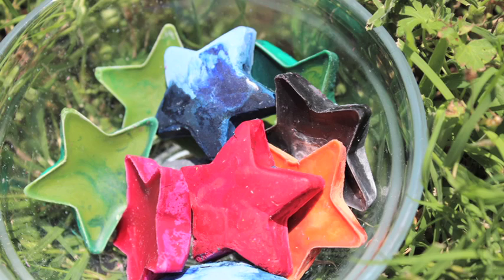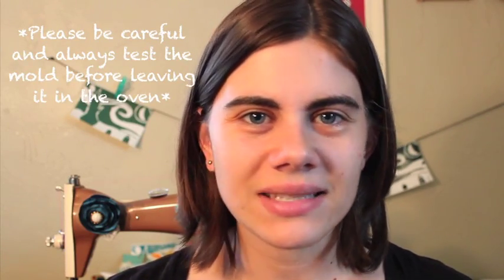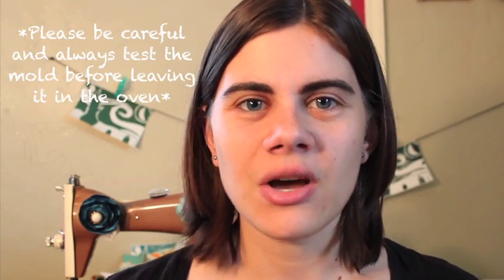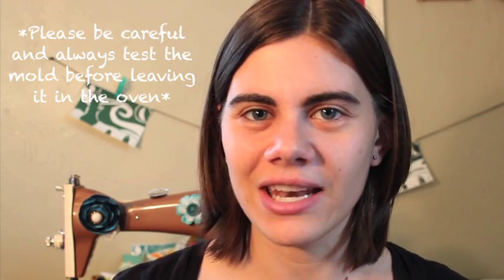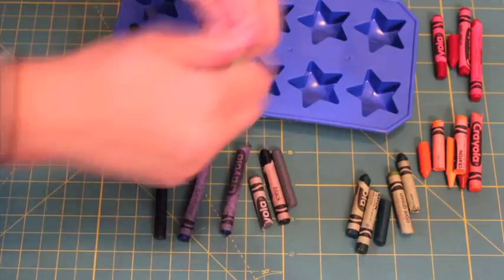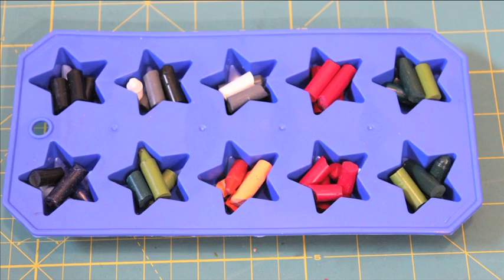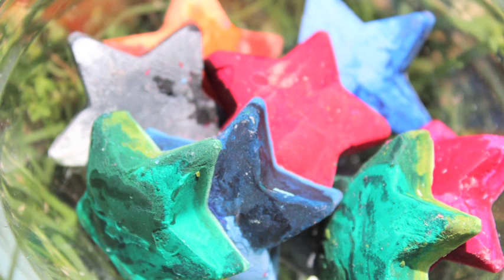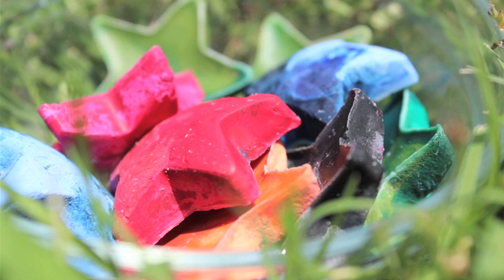Recycled Crayons DIY - Whitney Crafts